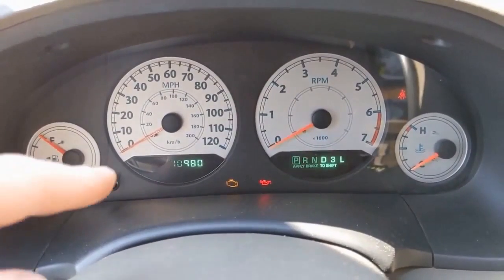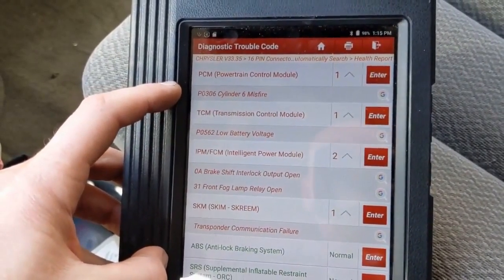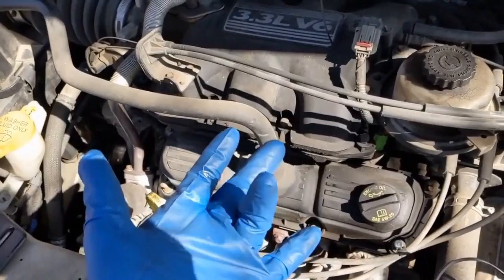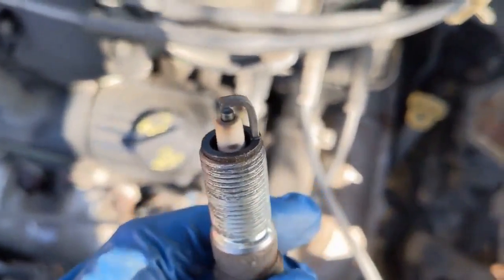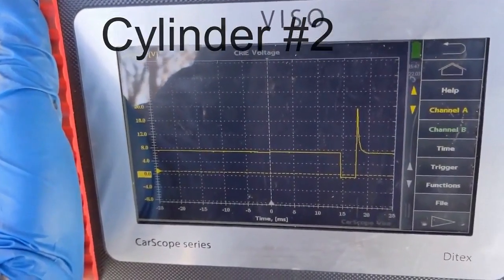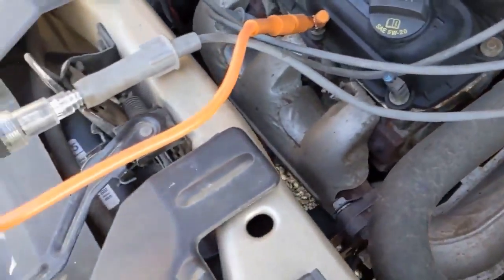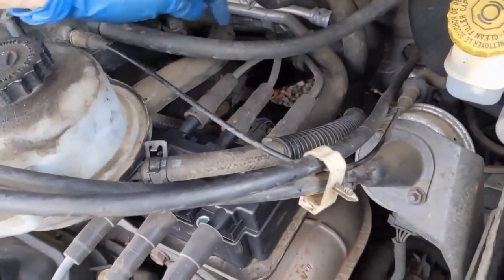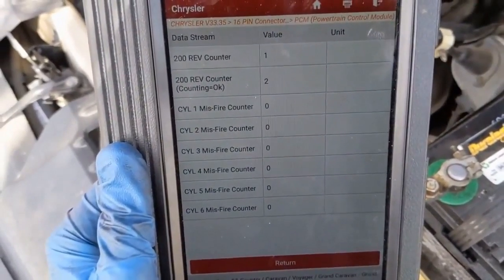2006 Chrysler Town and Country Misfire | How to Diagnose a Misfire Quickly and Easily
Hi guys, Today I will share how to diagnose a misfire quickly and easily. This 2006 Chrysler town and country has a misfire on cylinder #6. I will walk through the process of determining what the root cause is.

🛒PARTS LIST:
▪️ Ignition coil
▪️ Spark pugs (optional)
▪️ Wire set (optional)

🛒TOOLS NEEDED:
▪️ Ignition probe
▪️ Spark tester